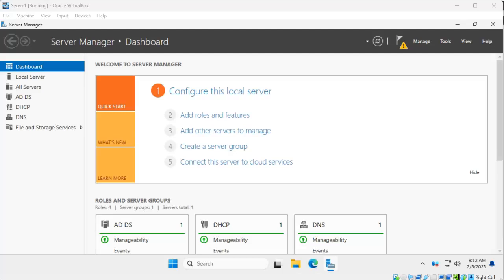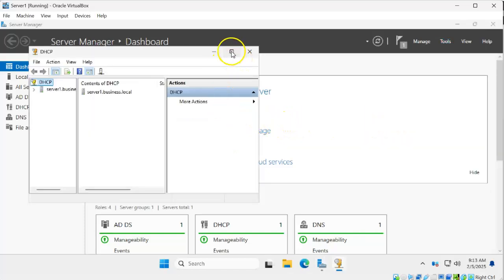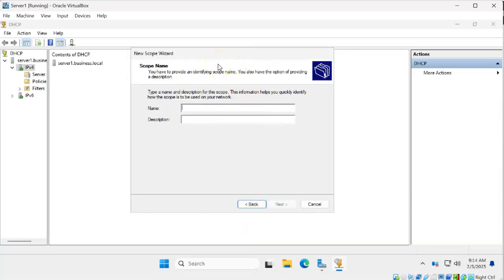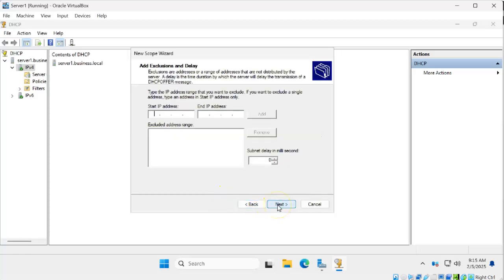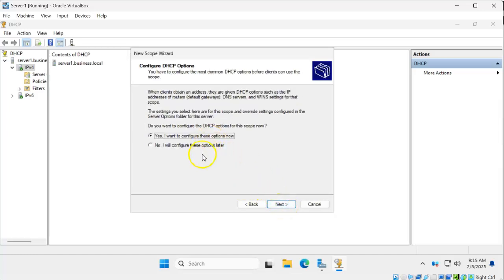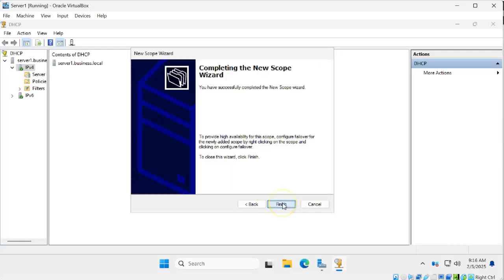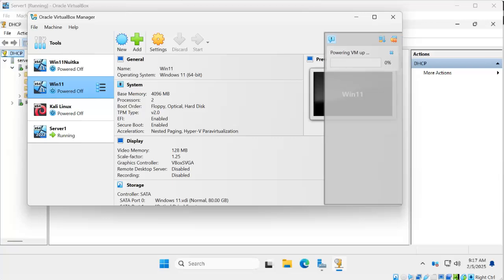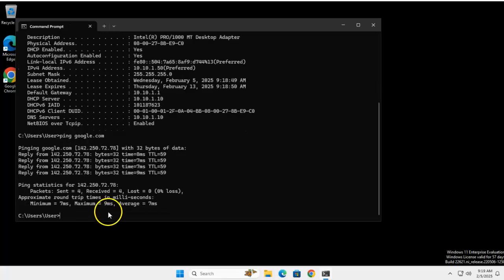Activity 1-3 Windows Server Configure DHCP